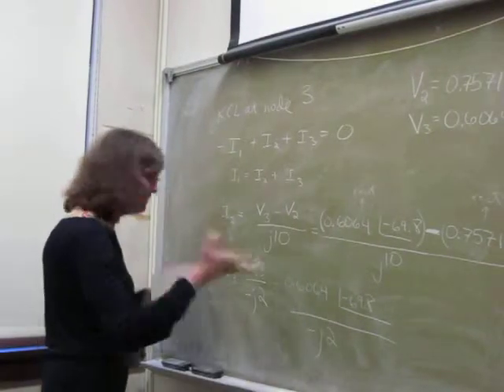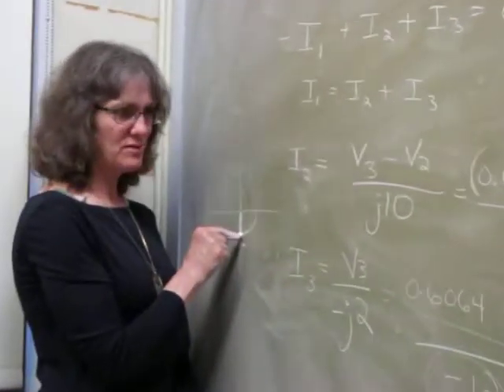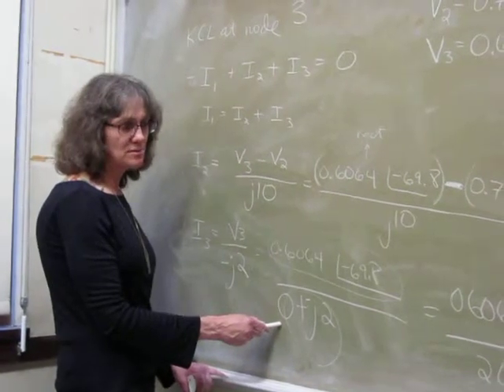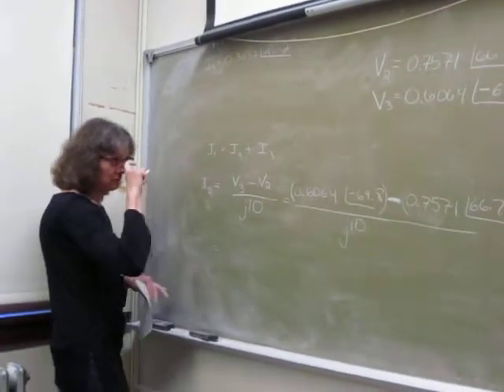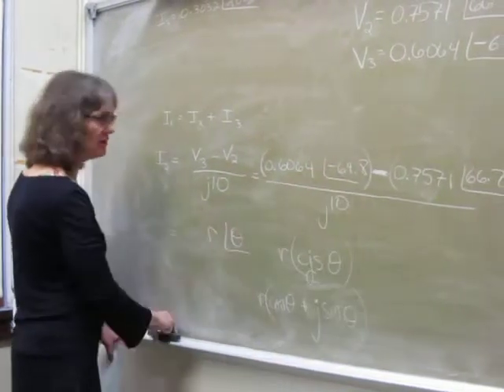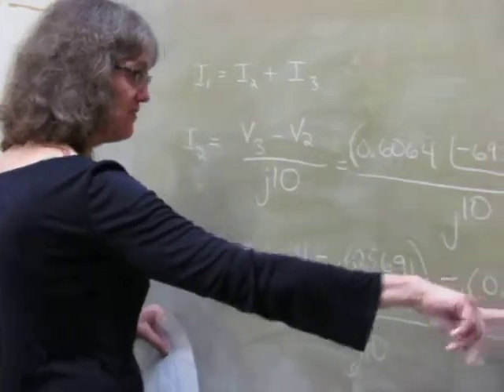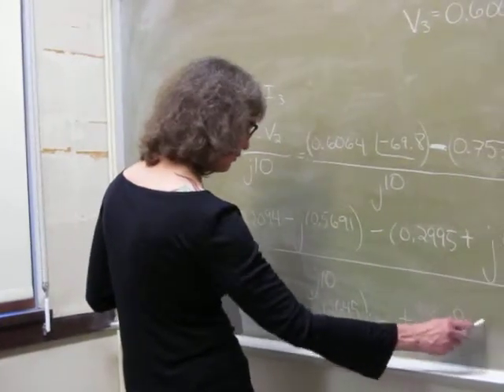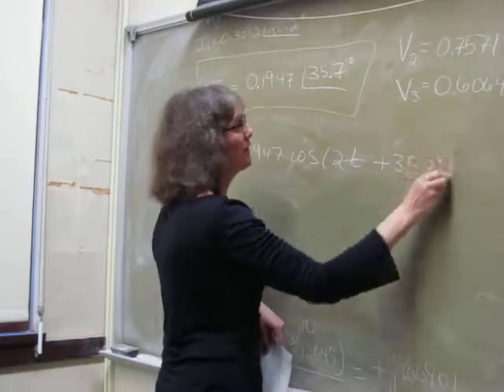2ndOrder Phasors 8